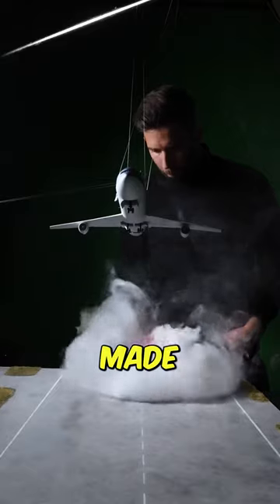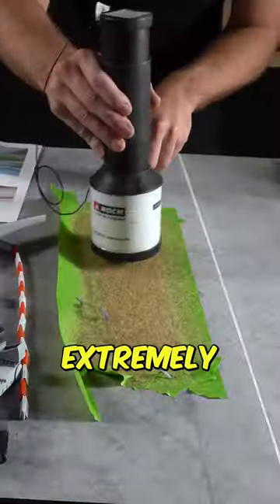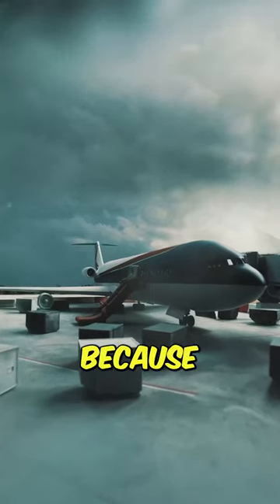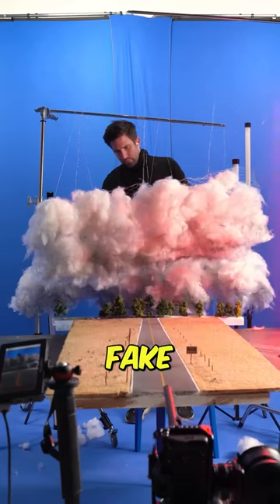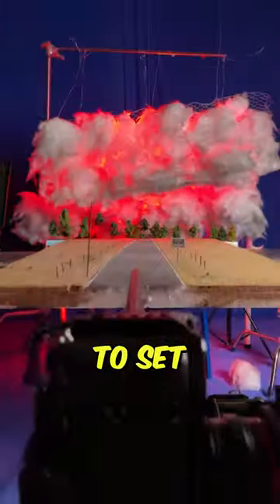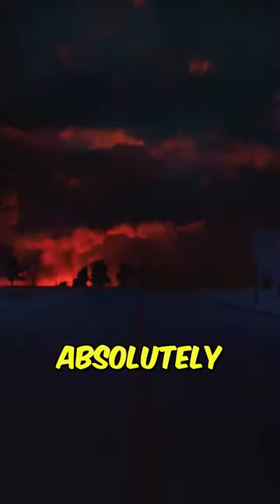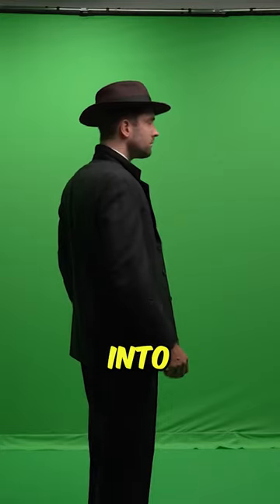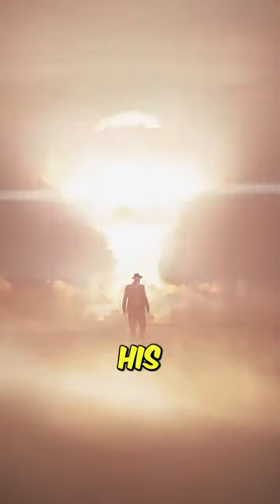How Movie Sets Are Made 😳